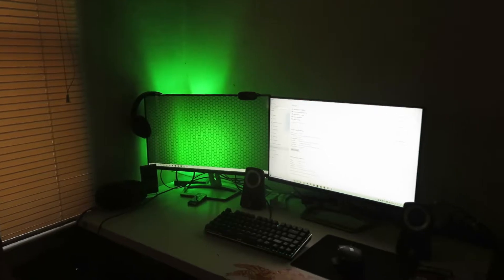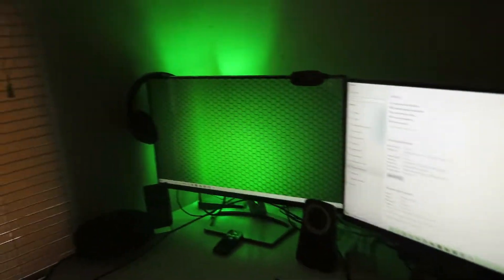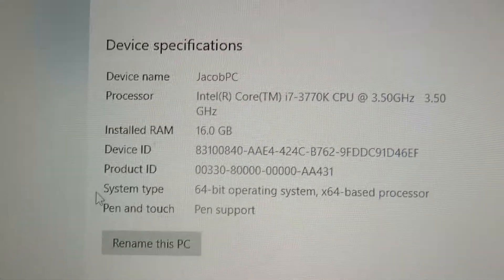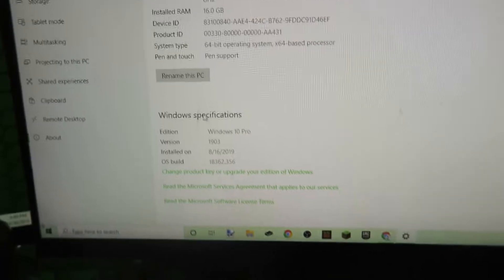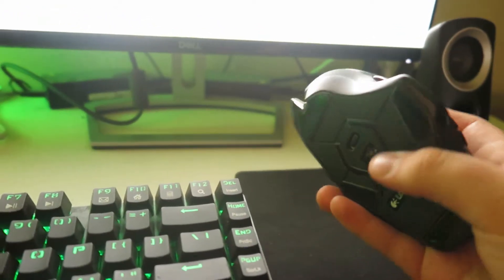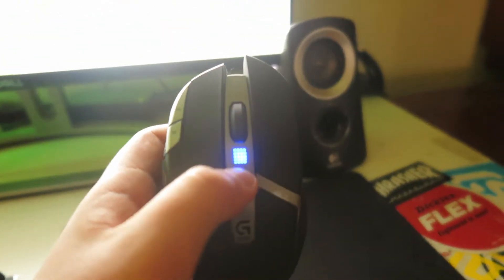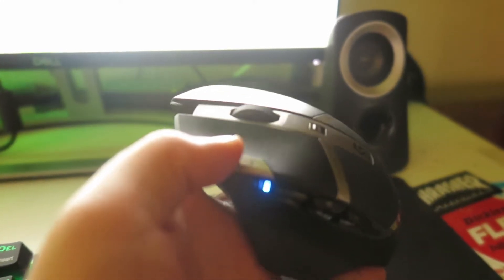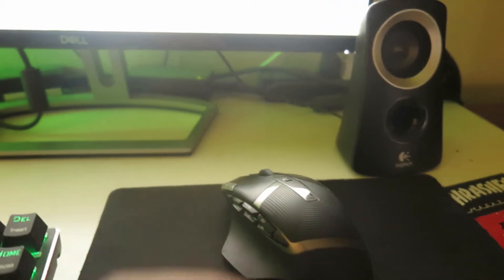Setup Tour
~Graphics Cards